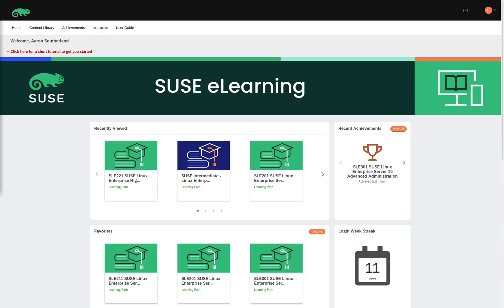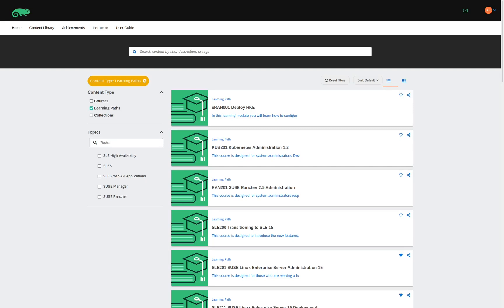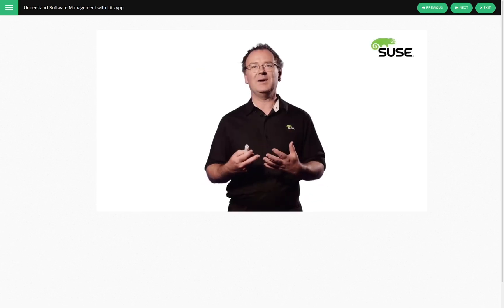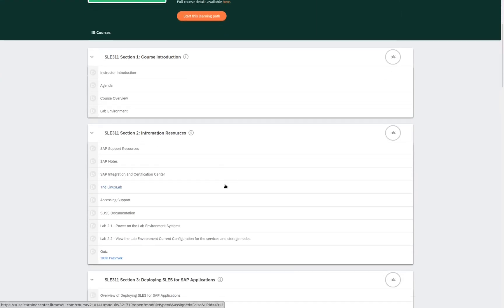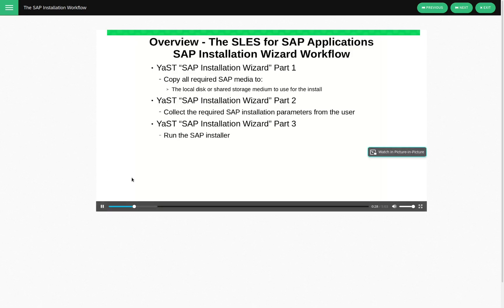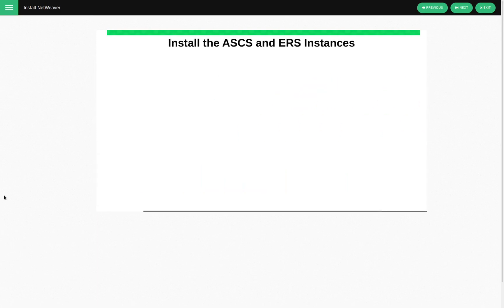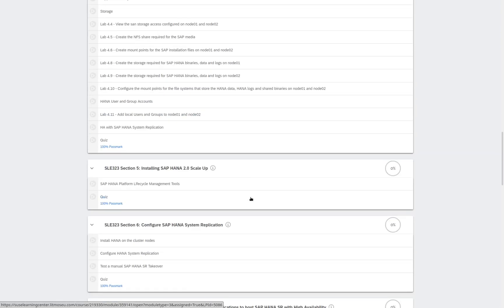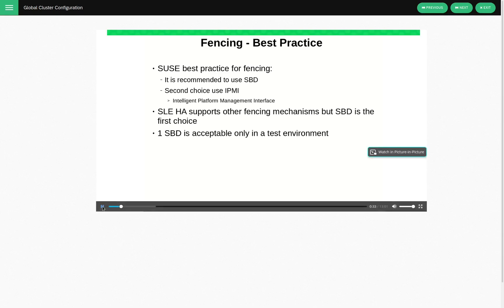SUSE Linux Enterprise Server for SAP Learning Path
This video demonstrates the content and navigation of the SUSE eLearning website for all of the content related to the SLES for SAP Learning Path.